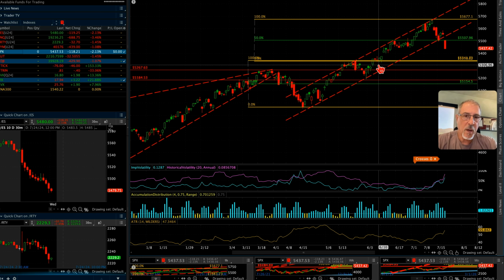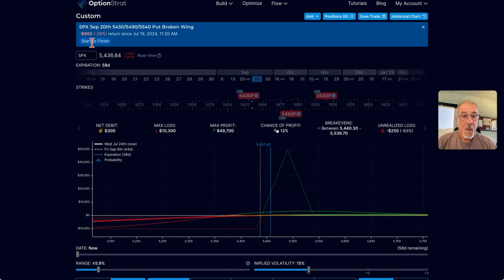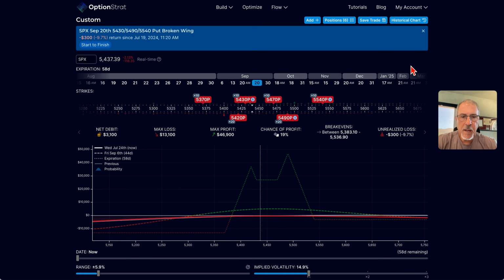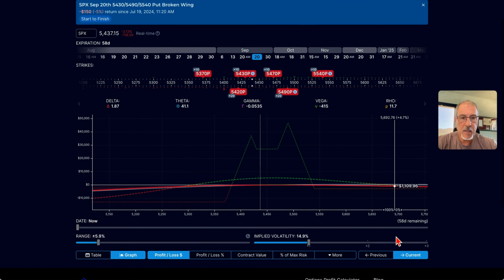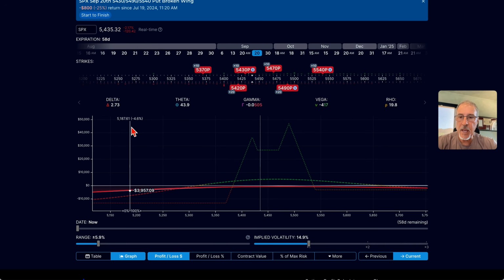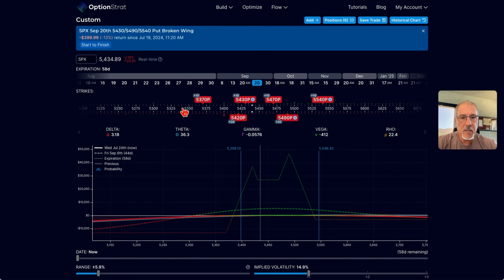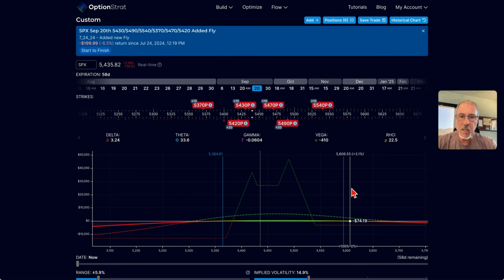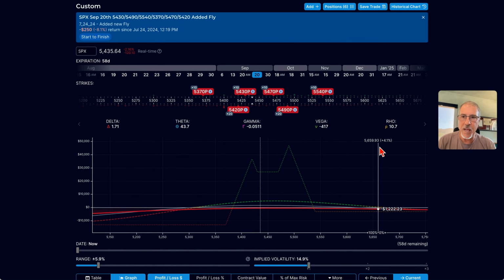Boost Your Options Profits with THIS Adjustment!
Unlock the secrets to boosting your options profits with THIS powerful adjustment! 💥💥 Join me, Steve Ganz, as I delve into the butterfly trade and reveal why it’s my go-to strategy for market volatility. In this video, I demonstrate how to enhance your income trading by adding an additional butterfly to your existing position, effectively widening your risk tent and improving your Theta Decay.

Watch as I navigate through real market conditions, showing step-by-step how to flatten Deltas and maximize profitability even when the market is turbulent. Understanding these adjustments not only neutralizes trade directionality but also leverages high volatility for better reward-to-risk ratios.

If you're a net seller of options, this strategy is a game-changer. Learn how to manage and execute these trades with confidence.

CHAPTERS:
00:00 - Intro
00:10 - Butterfly Trade Context
01:02 - Adding New Butterfly
01:55 - Analyzing New Position